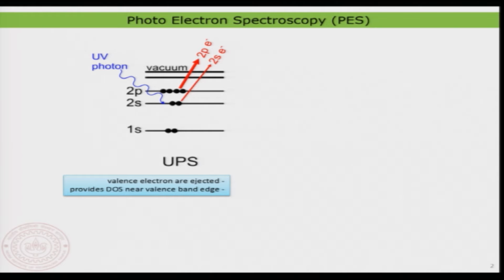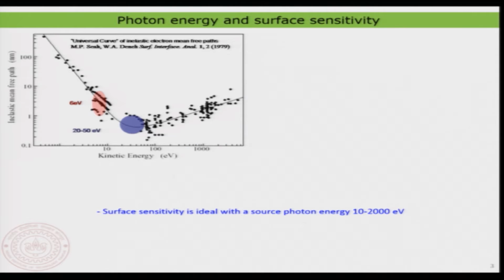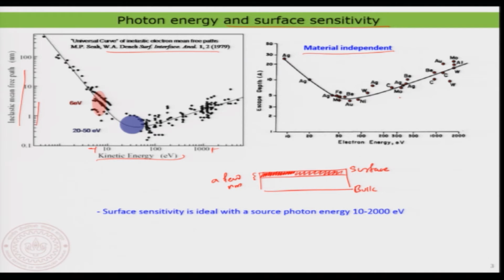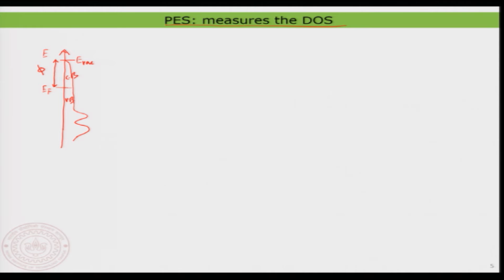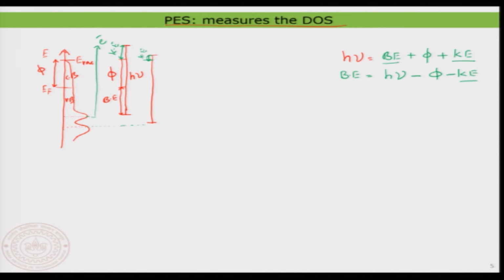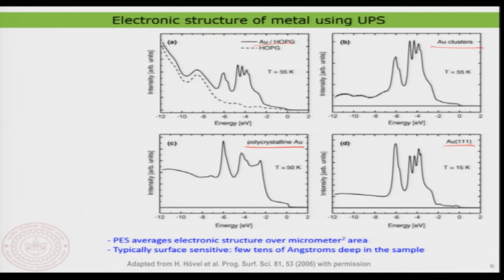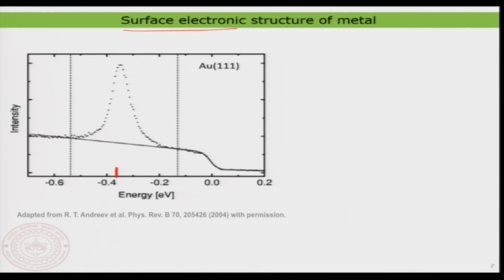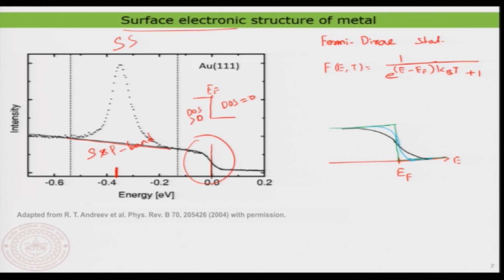Lecture 29: Ultra-violet Photo-electron Spectroscopy (UPS)